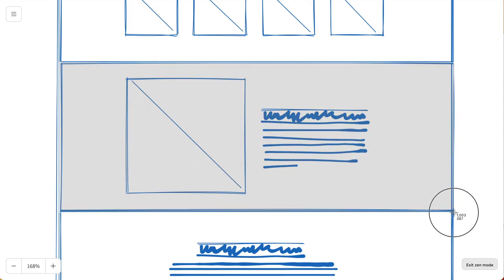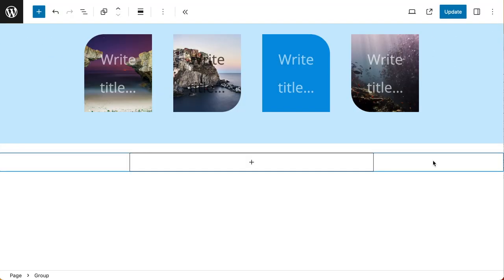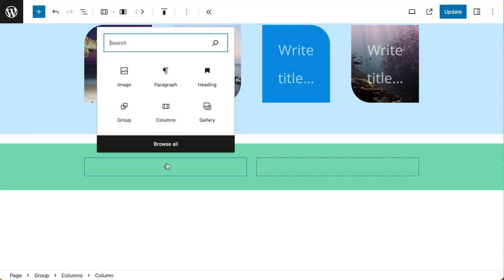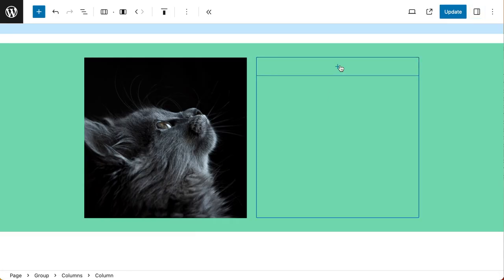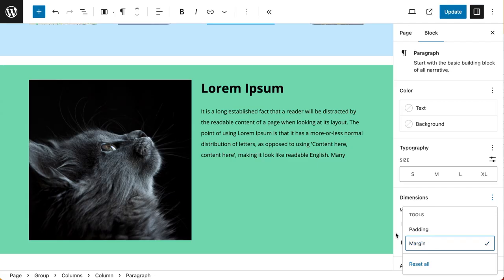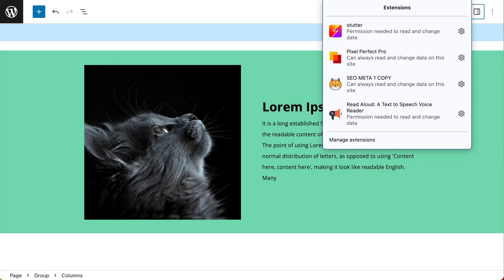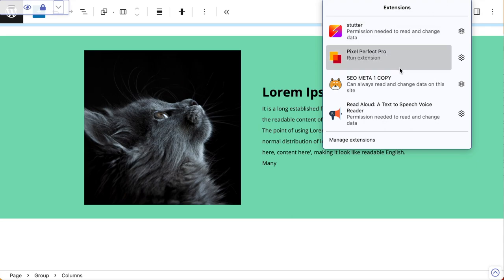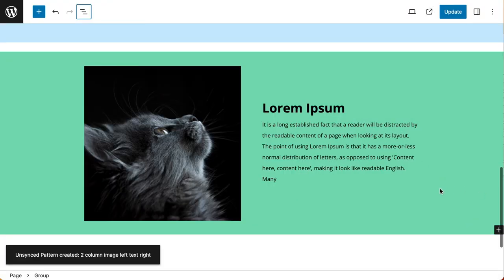How to create a stylish 2 Column Design Image Left & Text Right in WordPress 6.3 in less than 95.1s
Today, we're going to dive into creating a sleek and modern two-column design pattern. Specifically, we'll be setting up an eye-catching layout with an image on the left and text on the right.

To ensure pixel-perfect precision, we'll be using the Pixel Perfect Pro tool. I'll guide you through the process of dragging your design sketch into the editor and aligning everything perfectly. Once you're satisfied with the layout, we can disable Pixel Perfect Pro and move on to building the design using the Gutenberg editor.

Our first step is to add a group block, which we'll set to full width alignment. We'll also customize the content width to 850 pixels, giving us the ideal canvas for our design. I'll show you how to change the group block's background color to a stylish green and add a bit of padding to make everything visually pleasing.

Inside the group block, we'll create our two columns. In the left column, we'll insert an image. I'll demonstrate how to search for and add an image using the Openverse, and we'll make sure the aspect ratio is set to square for a balanced look.

Moving to the right column, we'll add a heading. We'll adjust its settings to make it an h1 tag and apply bold styling for added emphasis. Below the heading, we'll insert paragraph text. I'll guide you through setting the proper margin for the paragraph to ensure the content looks well-spaced.

To make the design even more appealing, we'll tweak some styles. We'll ensure the vertical alignment is set to the middle for both columns, and we'll adjust the block spacing to create a bit of separation between the elements.

As always, I'll emphasize the importance of reviewing your design, making sure it aligns perfectly with your sketch. Once you're satisfied, we'll save the design as a reusable block pattern for easy use across your website.

If you're looking to enhance your WordPress design skills and create stunning layouts, this tutorial is perfect for you.

Thanks for joining me, and I'll catch you in the next tutorial!